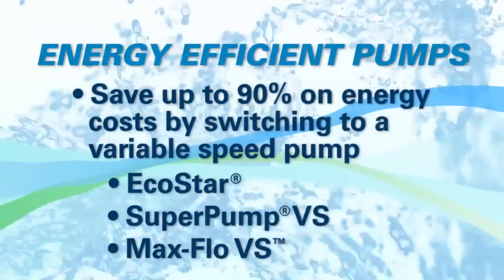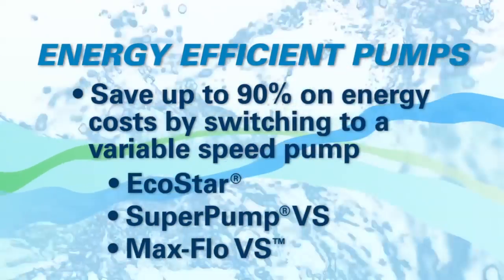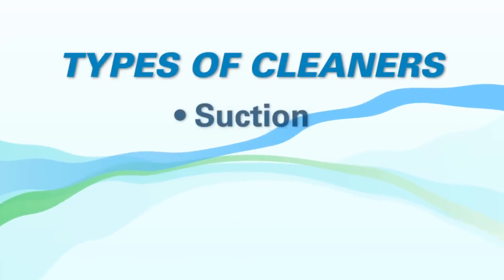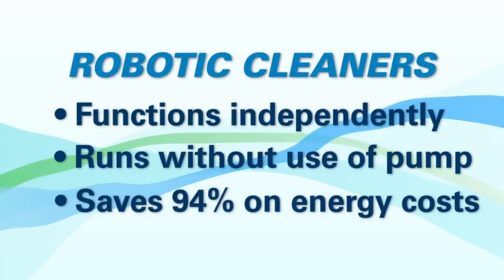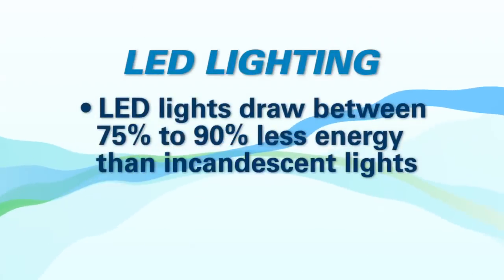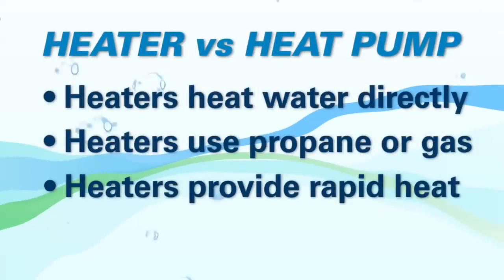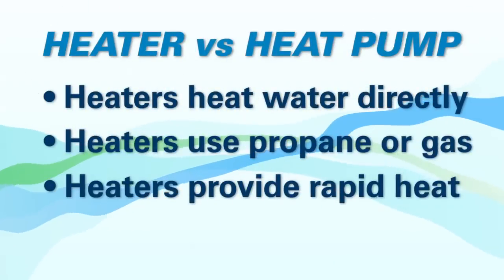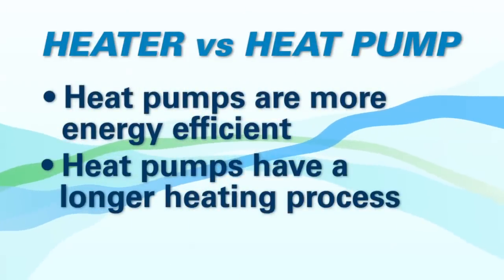Hayward Connect - Pumps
Hayward's Bruce Porter interviews Scott Petty Product Manager for Pumps and Above-ground Systems.  In this video interview, they discuss Hayward's complete Pump line, including Hayward's Energy Star-rated variable-speed pumps.  Hayward's complete line offers solutions for any pool and spa application, but none are more "green" than the variable-speed pumps.  They can cut pool owners energy costs by as much as 90%.